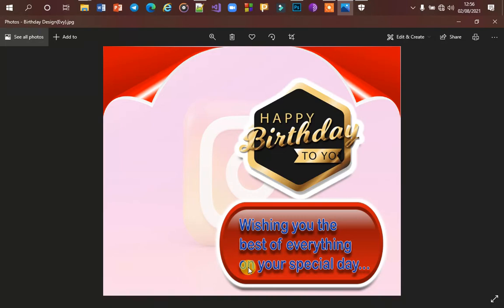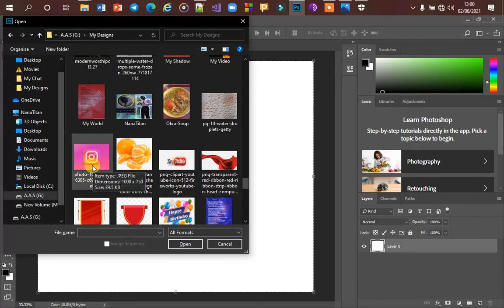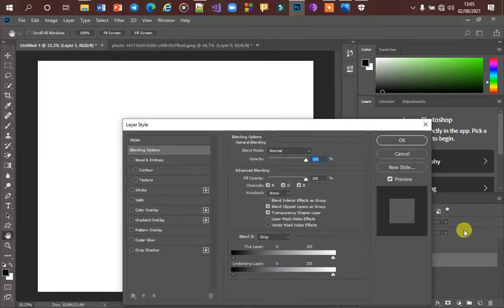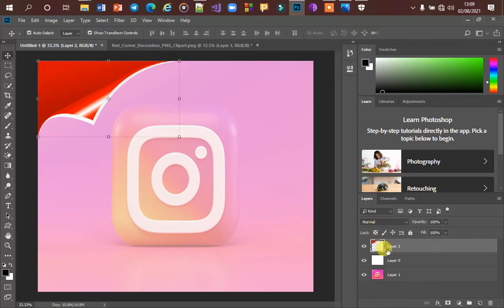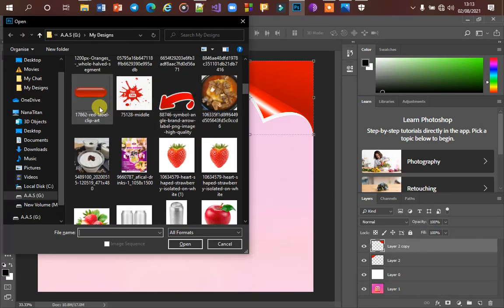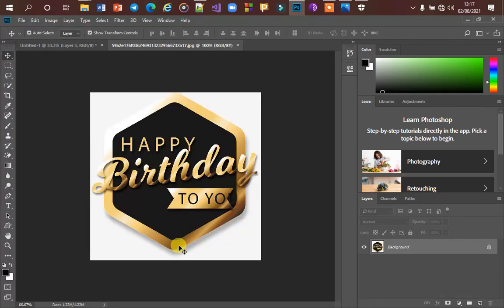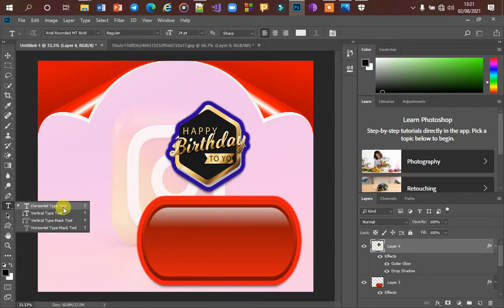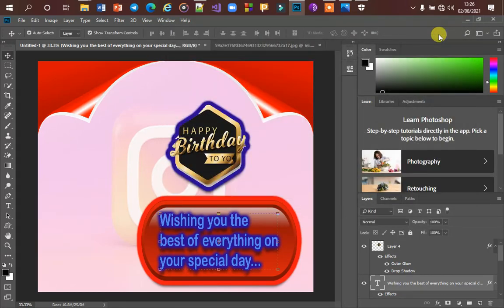How to create a simple birthday card